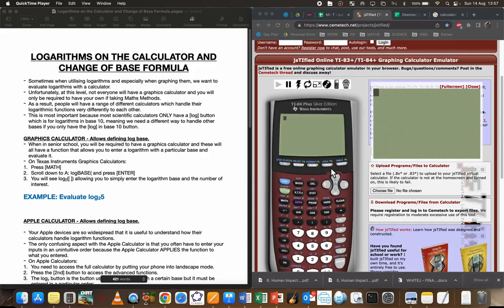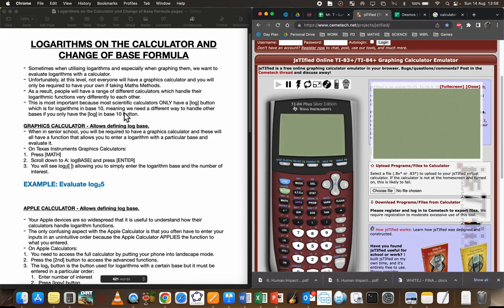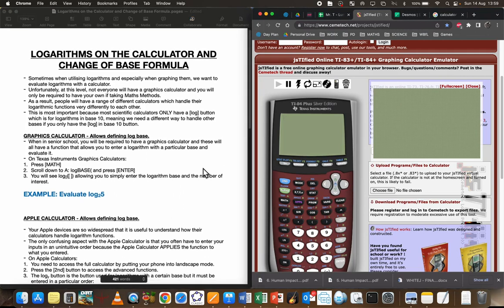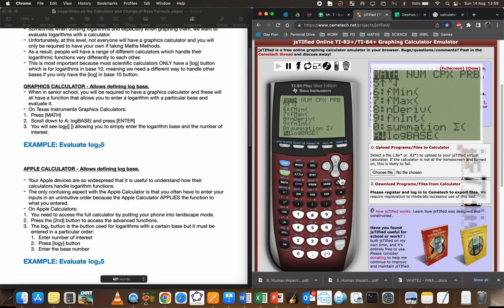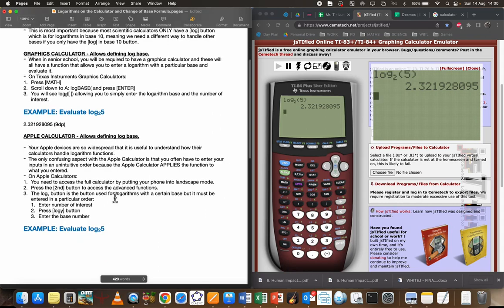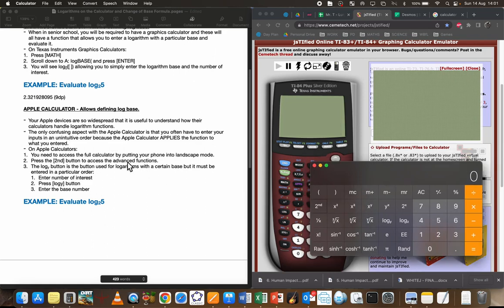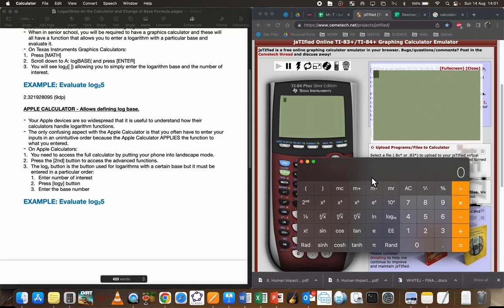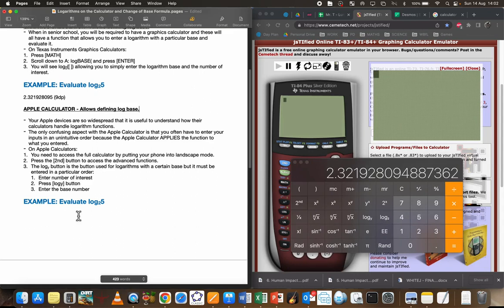10MAEX - Logarithms on Calculator and Change of Base Formula